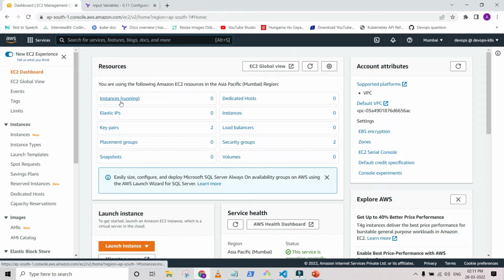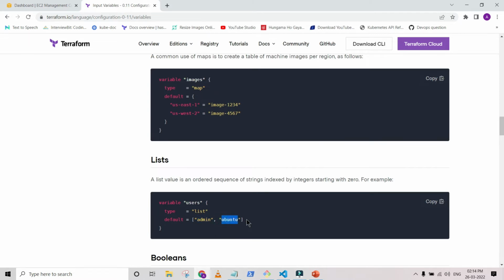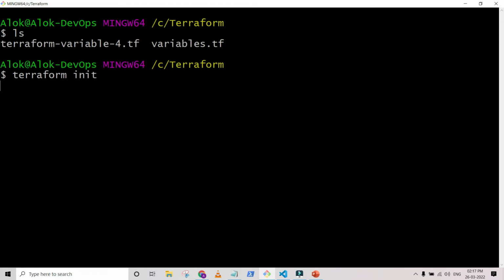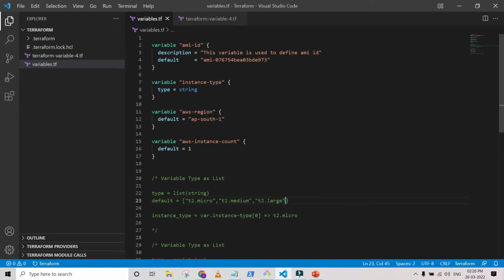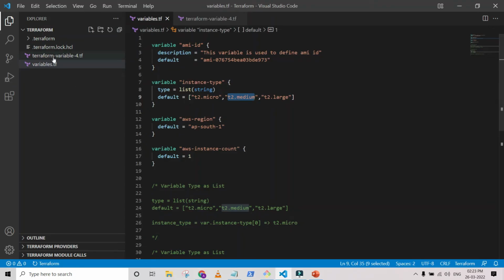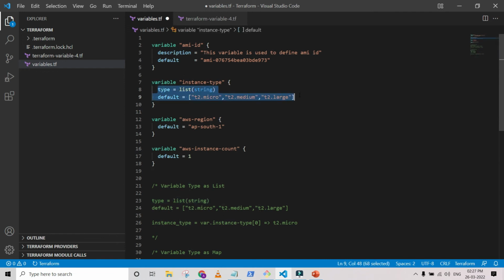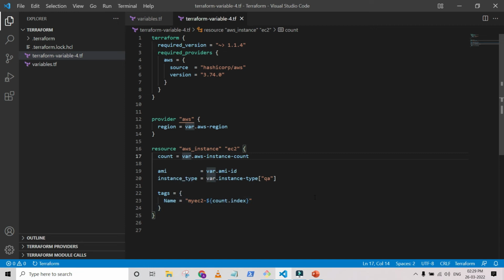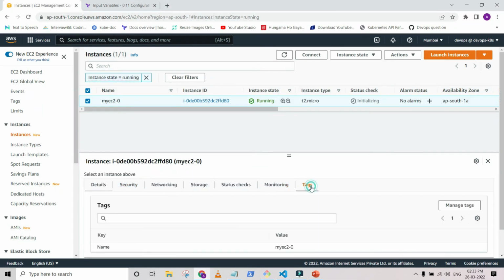Terraform Course - Part 11 - Basic Concept, Implement Variable Type as Str, Num, List & Map. Part-4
Terraform Course - Part 11 - Basic Concept .. Implement Variable Type as String, Number, List and Map. Part - 4 .. Terraform Associate Exam